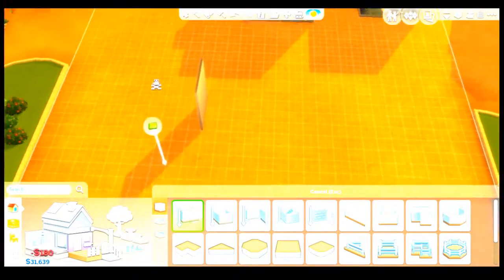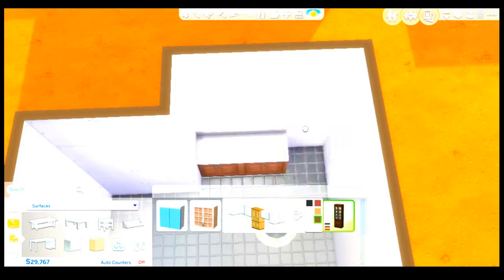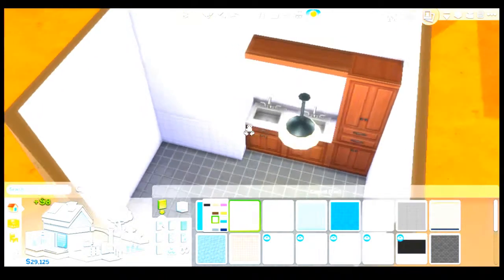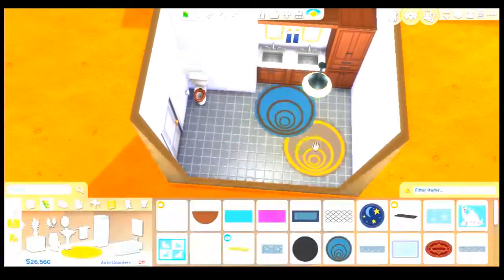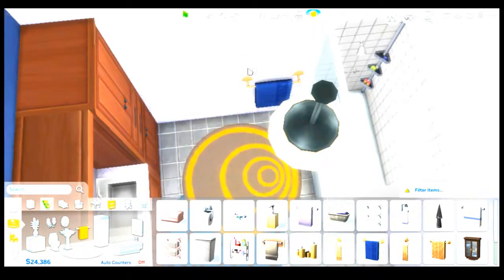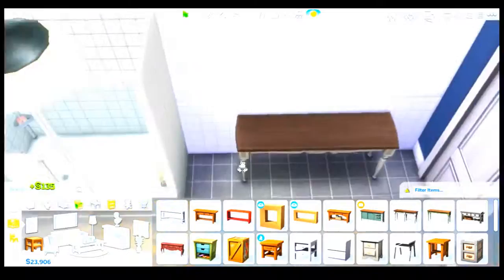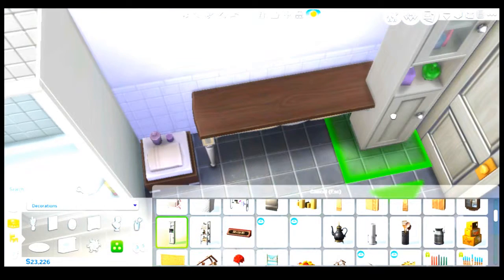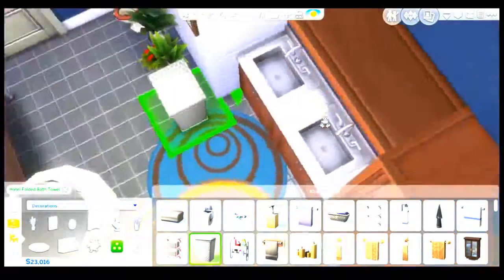The Sims 4 Room Build: Oasis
Receive the luxury spa treatment in your very own bathroom.